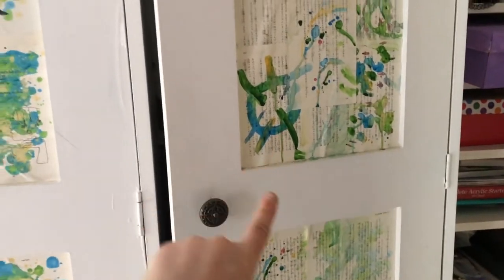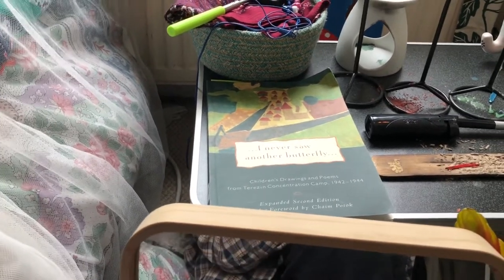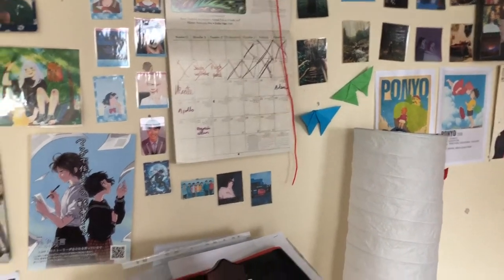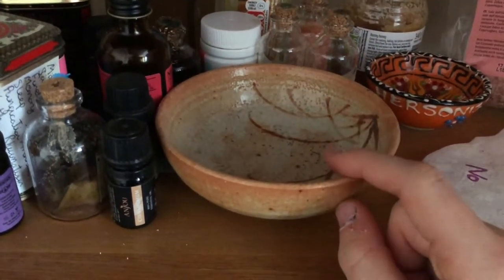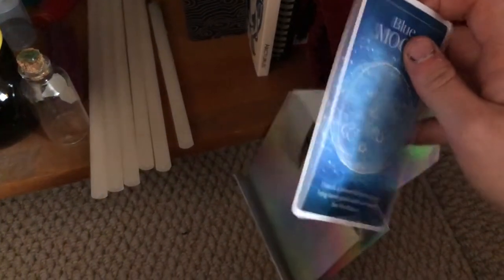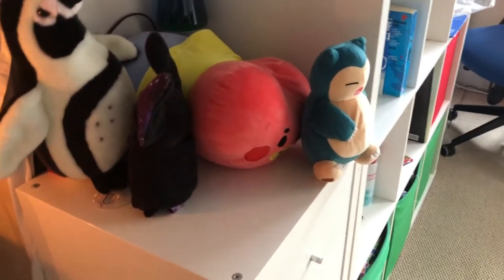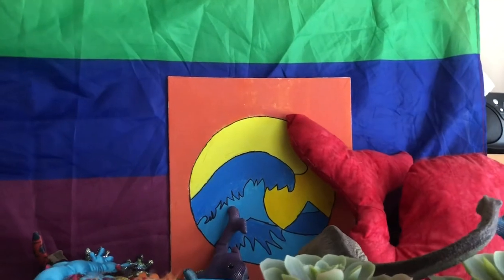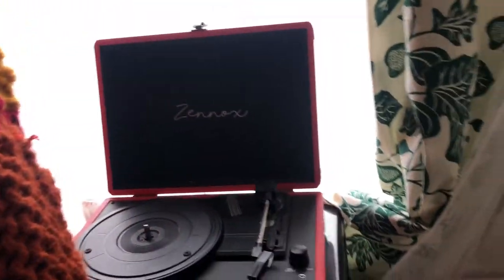my room tour + witchy altar tour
i literally love watching room tours so much, idk if that is just me but making my own and making my own room seem cool made me feel less bad about my own room when i see other peoples amazing rooms.